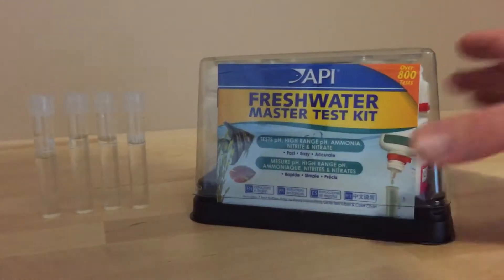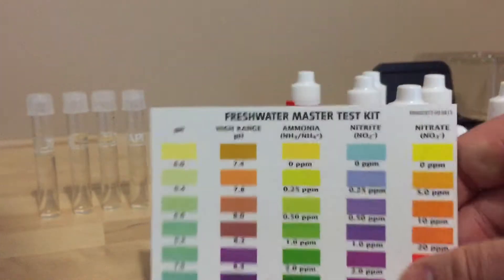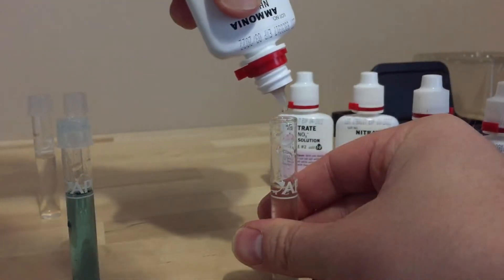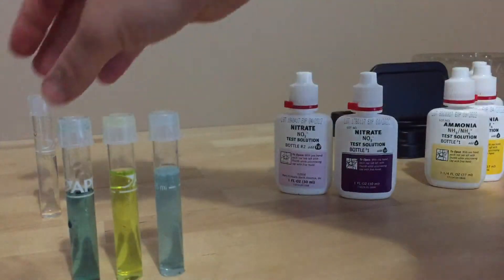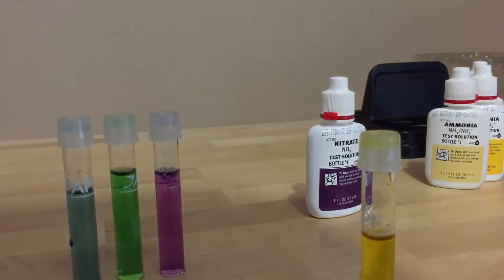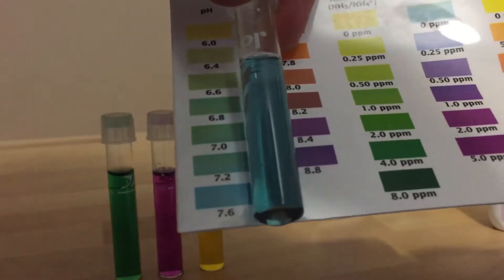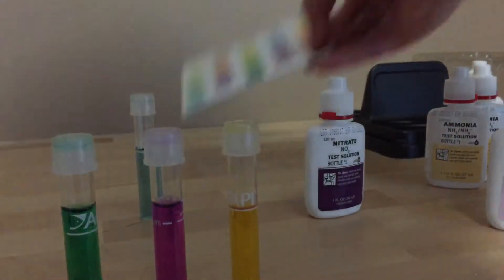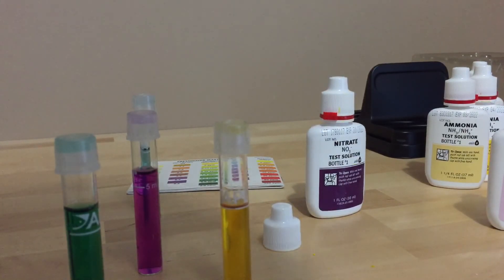Using the API Freshwater Master Test Kit to test PH Ammonia Nitrites and Nitrates in your fish tank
How to use the API Master Test Kit to test aquarium parameters including PH, Ammonia, Nitrites and Nitrates when cycling a fish tank